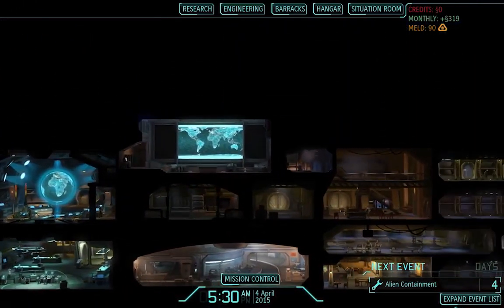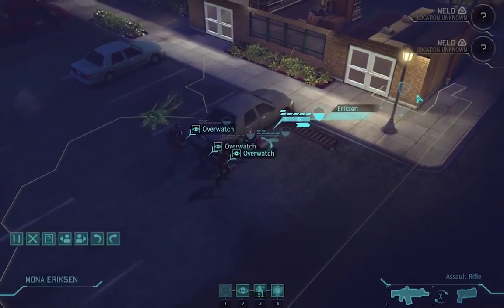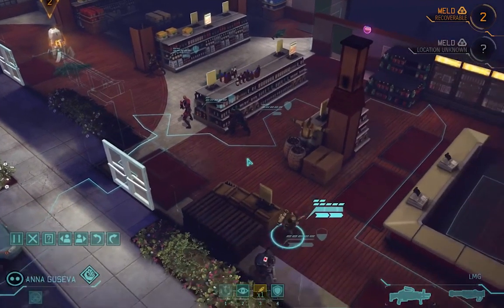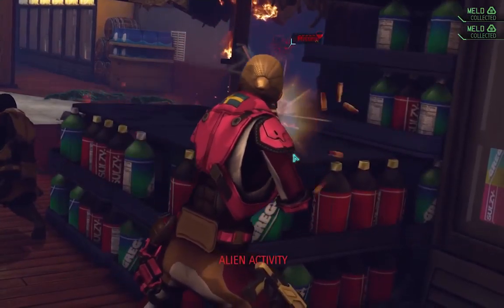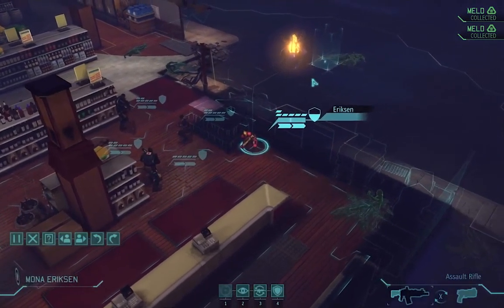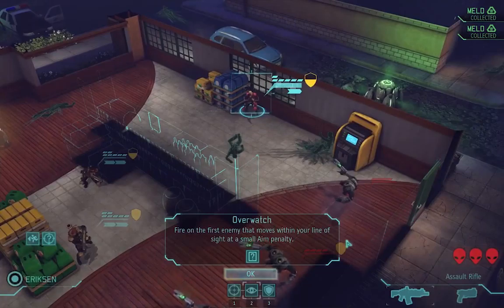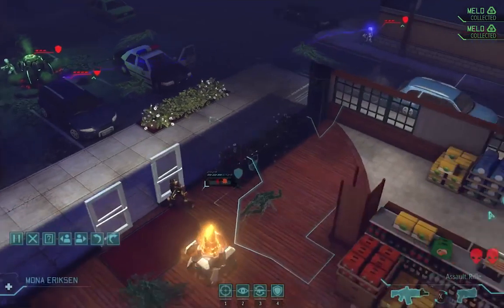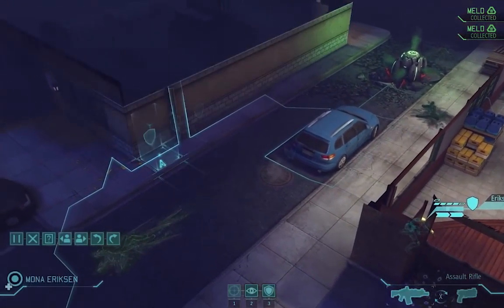Xcom enemy within [vanilla] Episode 4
In preparation for Xcom2s release in February, we are hitting the previous game hard and fast.

XCOM: Enemy Within is an expansion pack for the turn-based tactical video game XCOM: Enemy Unknown. The expansion pack primarily adds new gameplay elements to the base game, as well as introducing new themes of transhumanism via aggressive gene therapy.